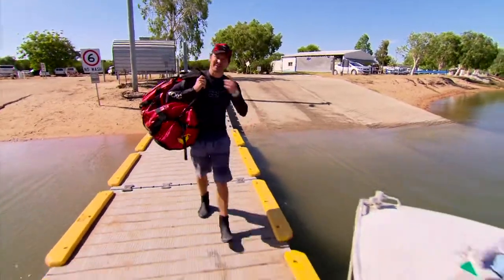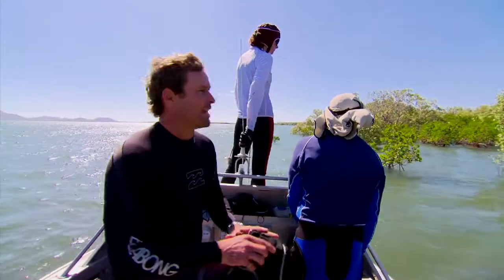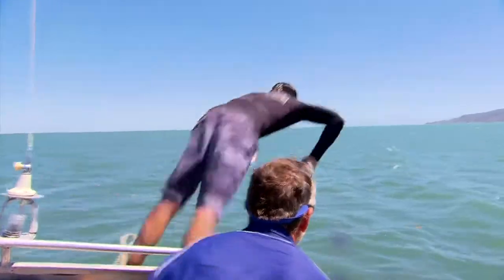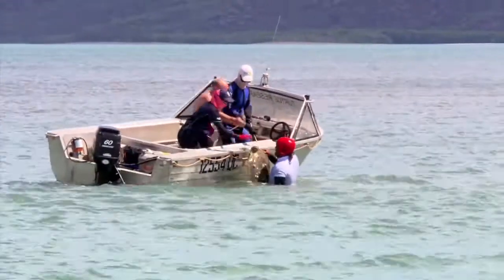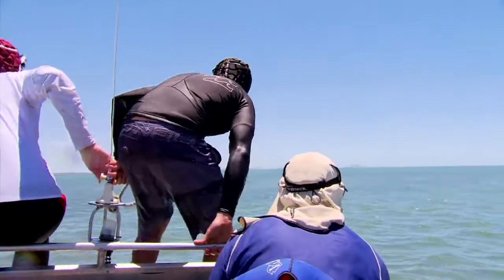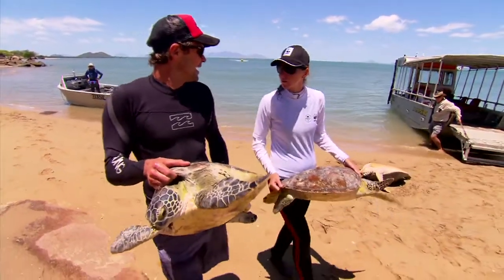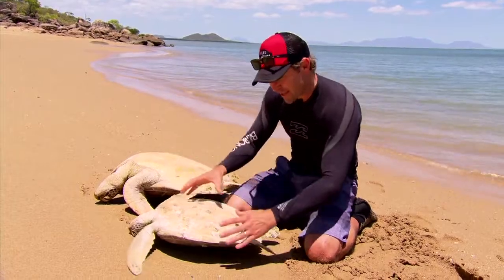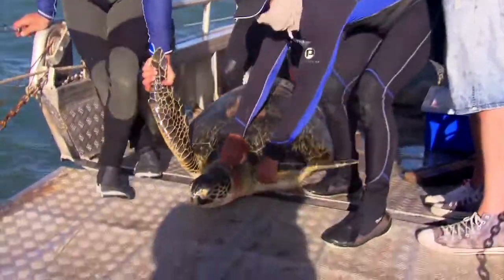Turtles: dinosaurs of the sea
Channel 9's David Whitehill story on WWF's work with marine turtles in Queensland